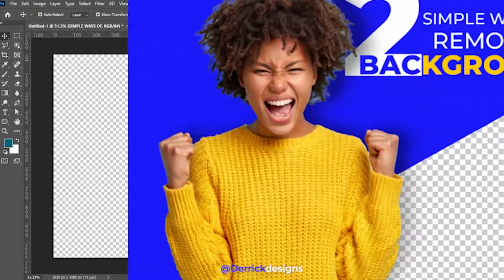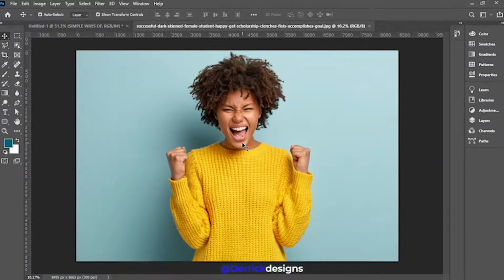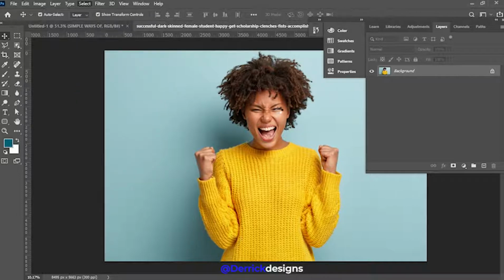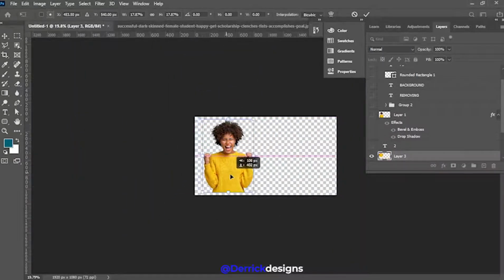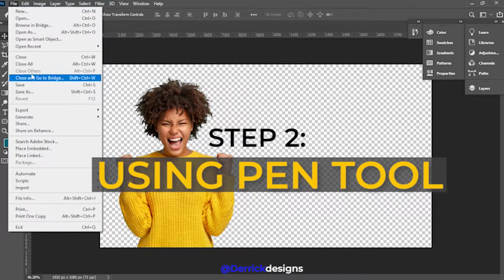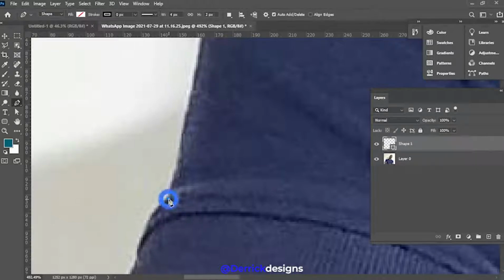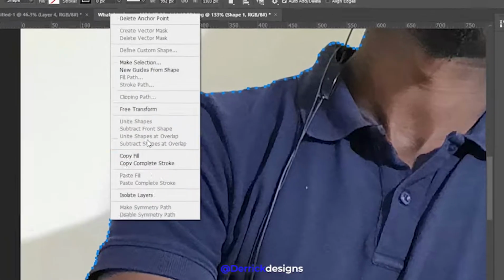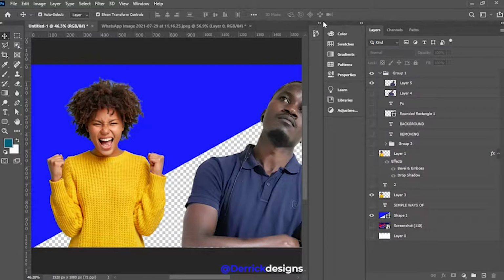How to remove a background In Photoshop [For Beginners!] Photoshop tutorials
In this video you're going to learn how to remove background in Adobe Photoshop beginners howtocreate pentool _______________________________________________________________________________
himitsuLicenseCreative Commons Attribution license (reuse allowed)